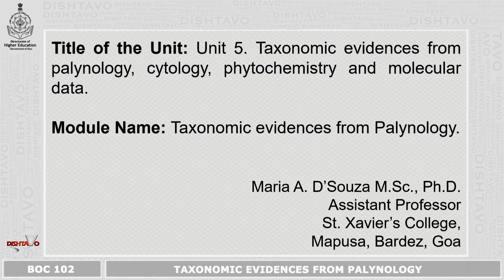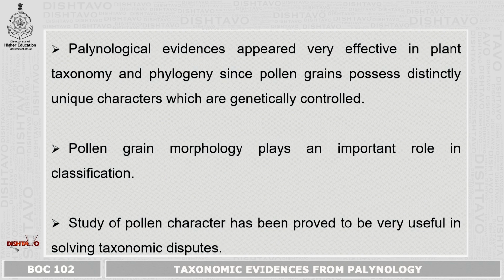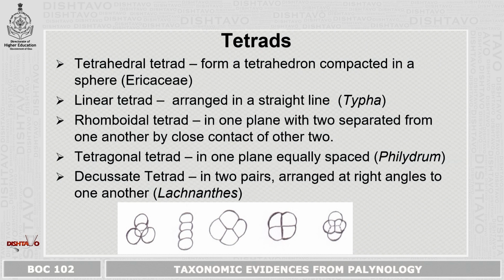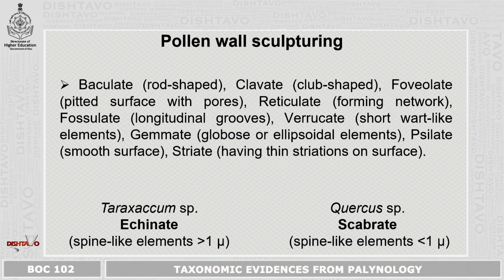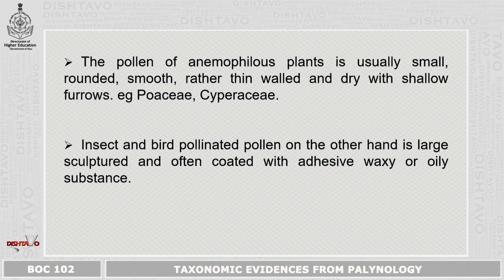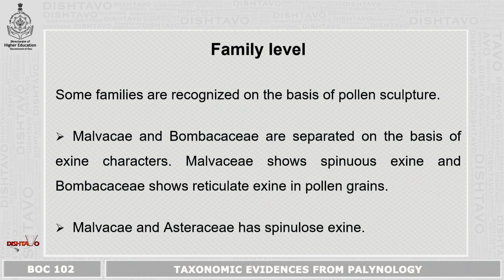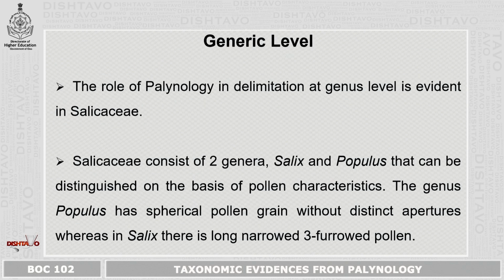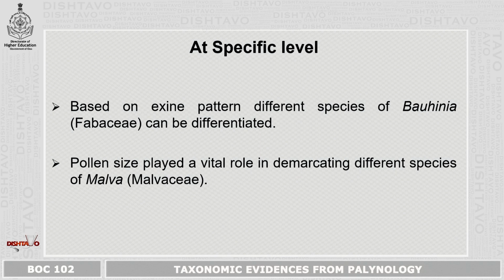46 || BOC 102 || Taxonomic Evidances from Palynology, Cytology, Photochemistry and Molecular Data